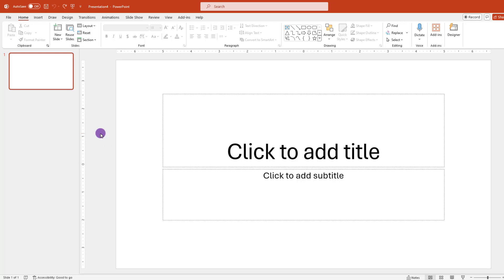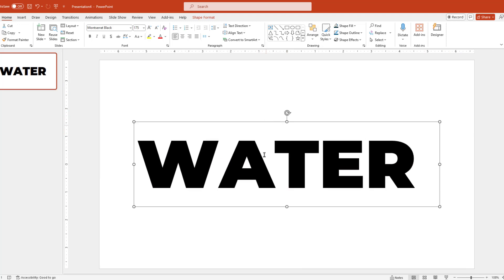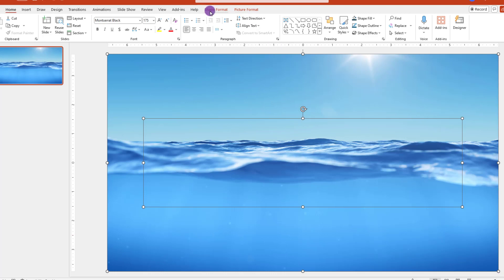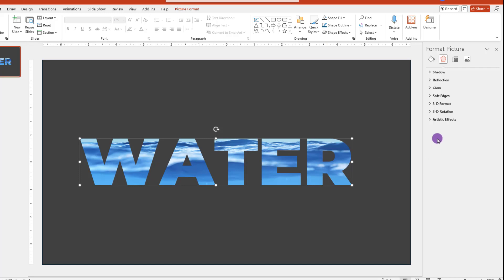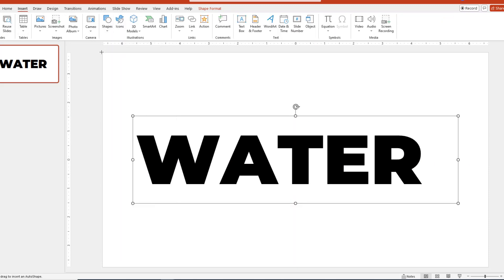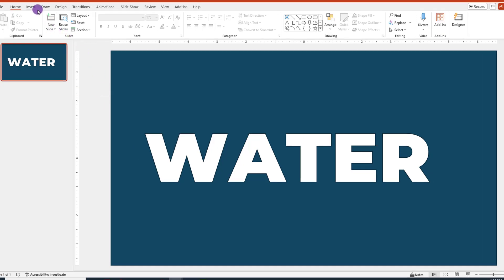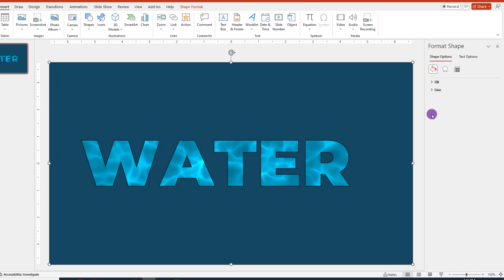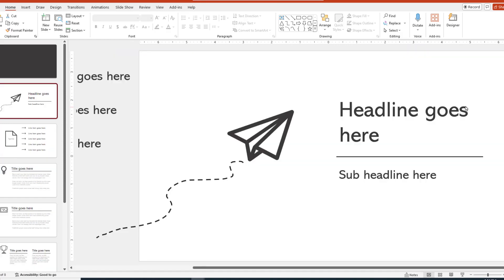SUPER EASY Image Text Fill in PowerPoint Tutorial!! 🔥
Learn how to make awesome slides to impress your boss by filling images and video to text.  The best part is it's super easy to create these image text fill effects in PowerPoint! 😄

⌚ *TIMESTAMPS*
0:00 Simple Image Text Fill and Video Text Animation Intro
0:10 Fill text with images
2:19 Fill text with videos
4:19 Awesome PowerPoint templates

Thanks,
Professor Cubs